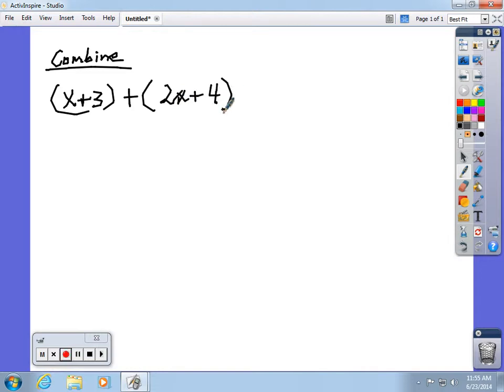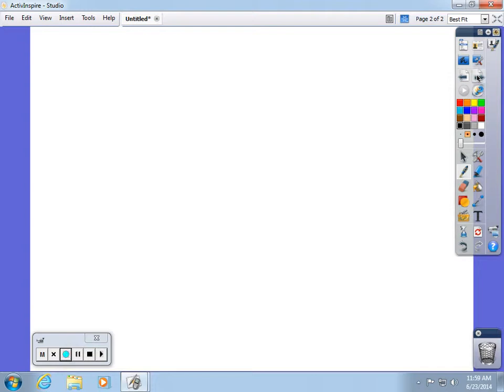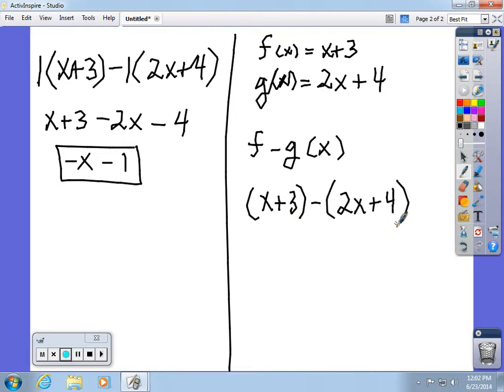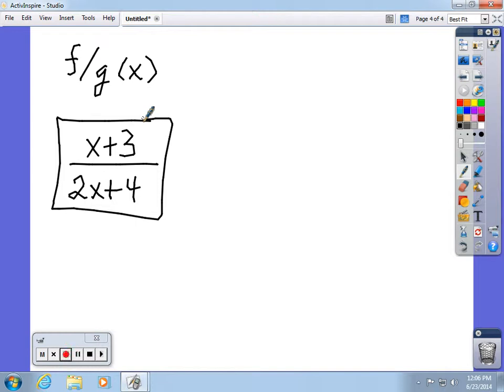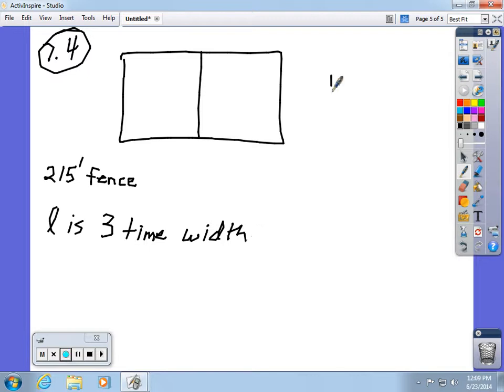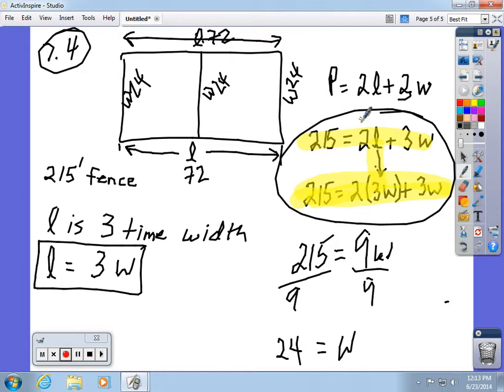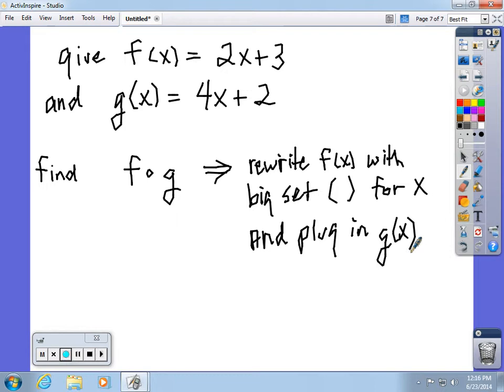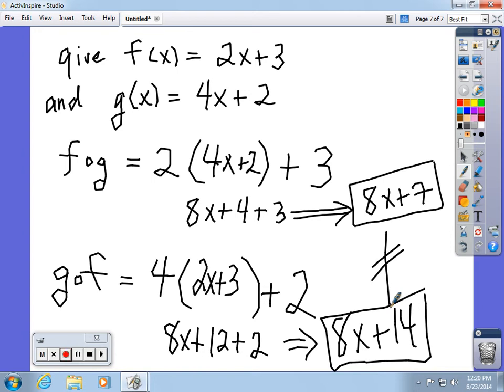MAT 102 62314